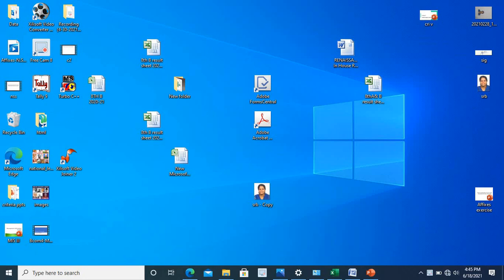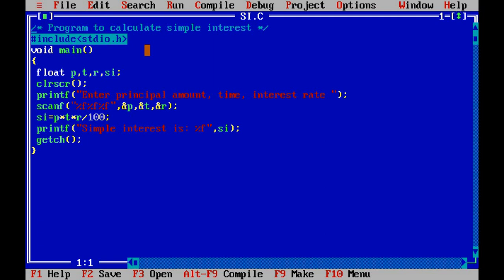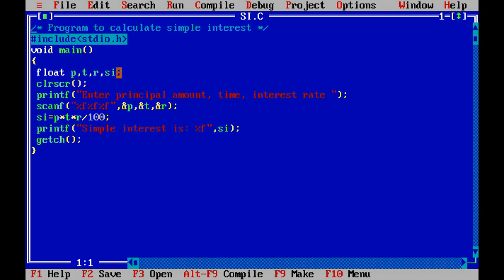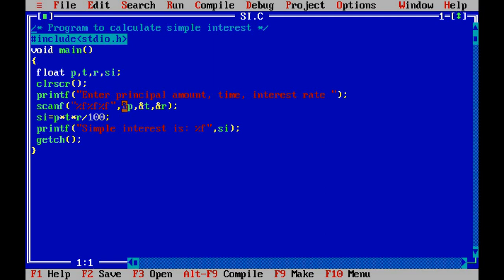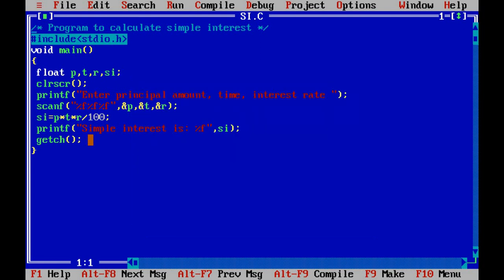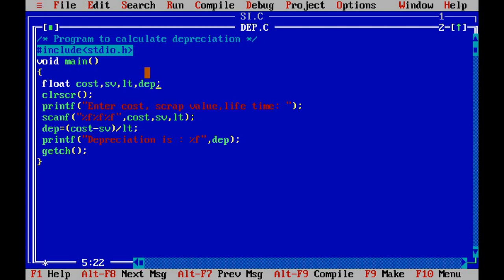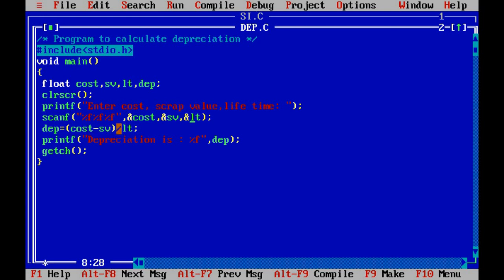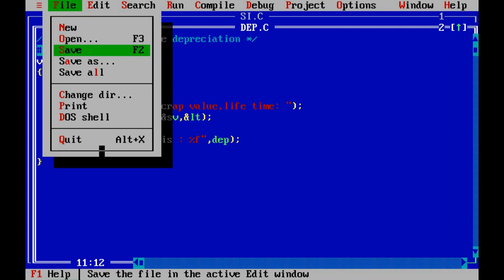Bcom4 Module2 class21 C programssimple interest and depreciation